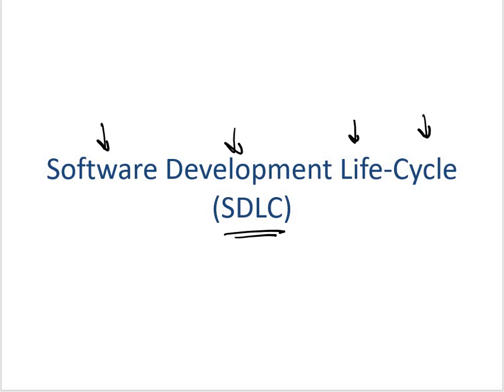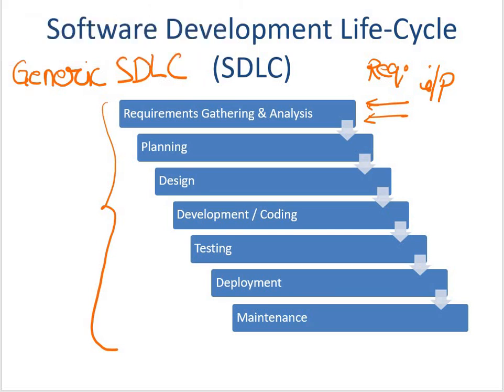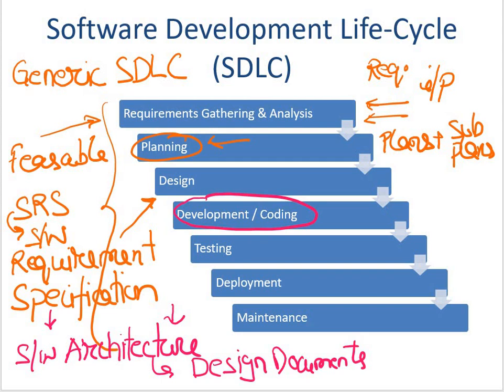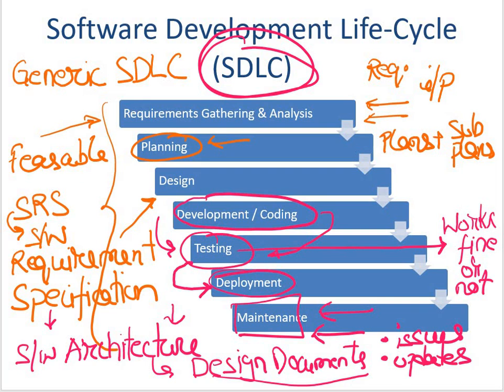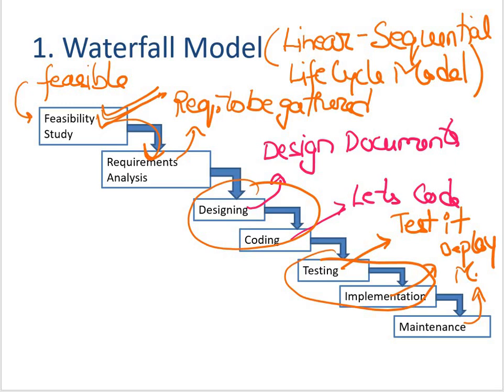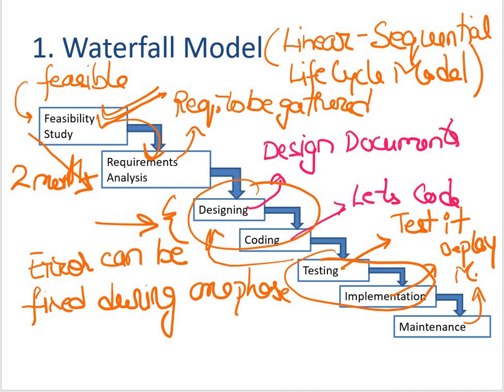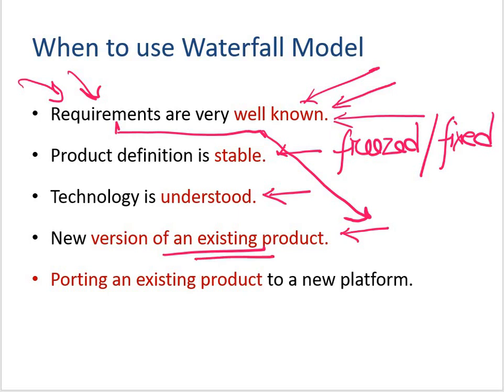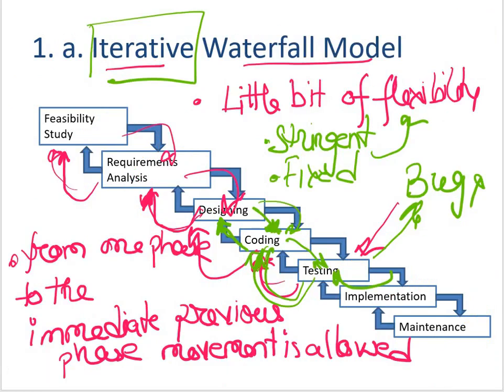Software Engineering Part 3 | 2021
This video talks about:
a. Generic Software Development Life Cycle Model
b. Waterfall Model
c. Iterative Waterfall Model